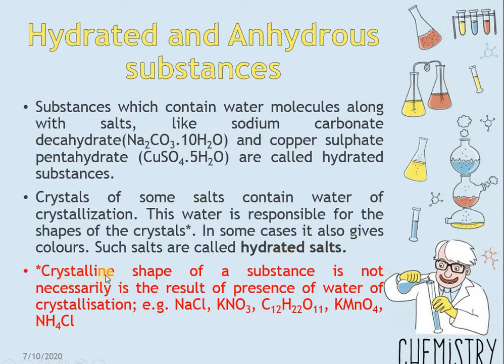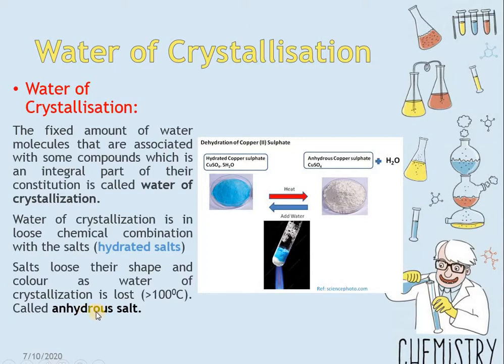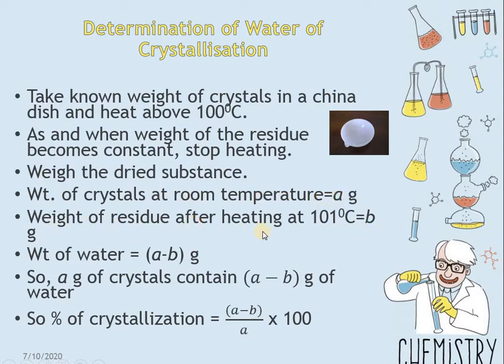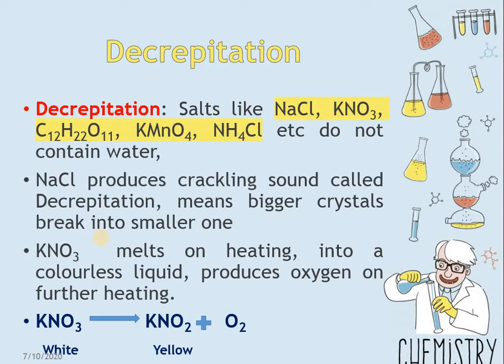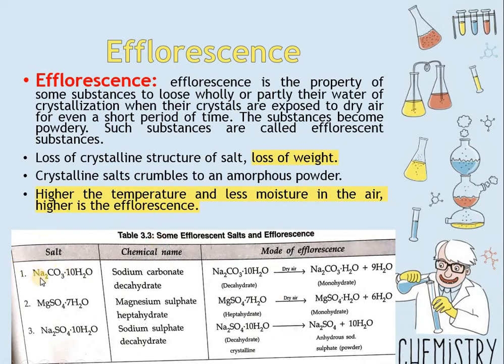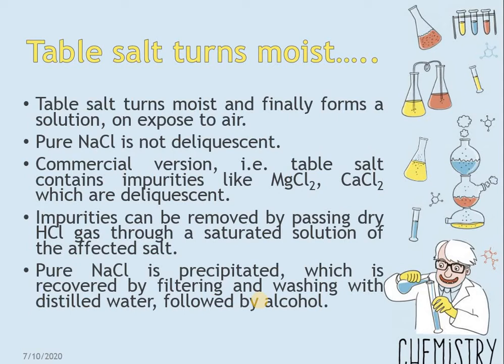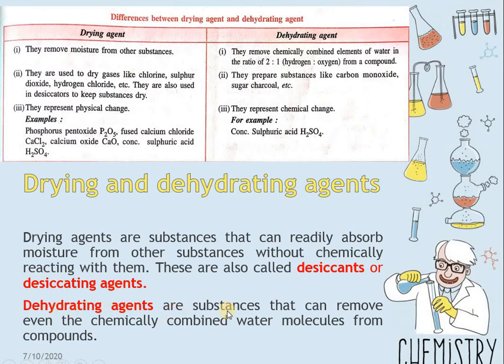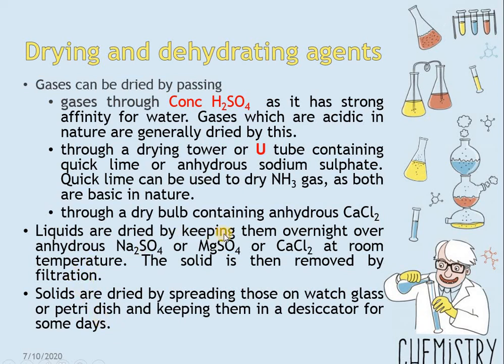Class 9 and 10 ICSE Chemistry